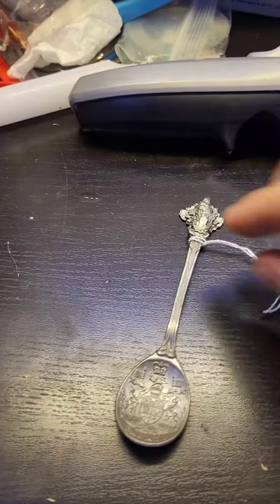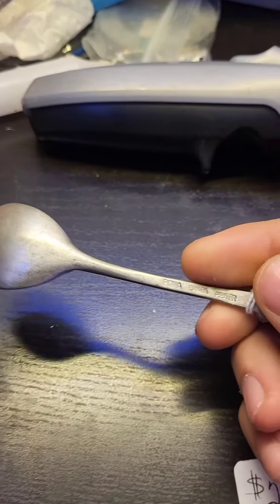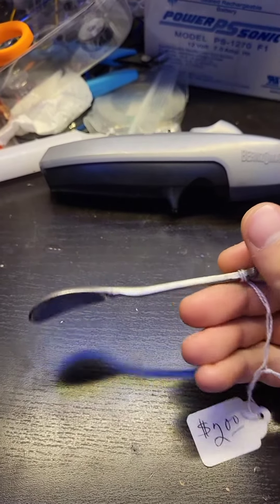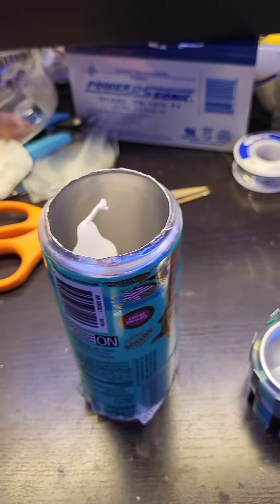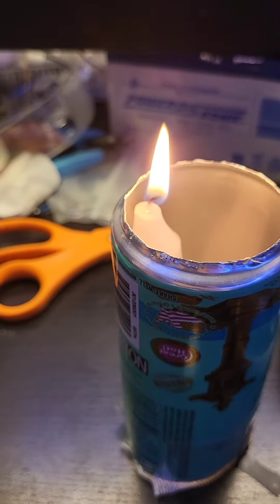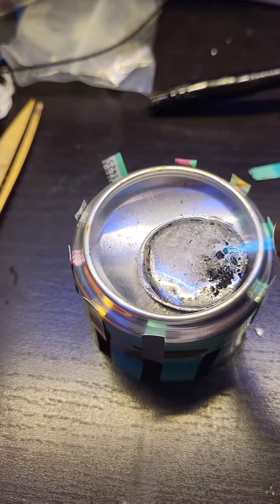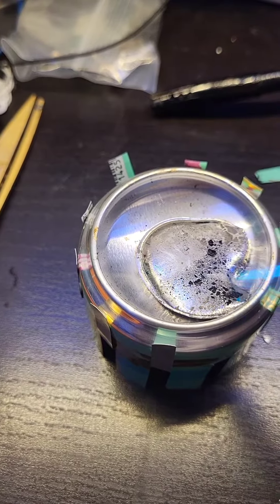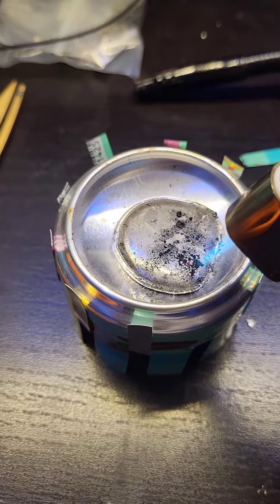Pewter is interesting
This was just a quick video on Pewter which is one of my current projects.